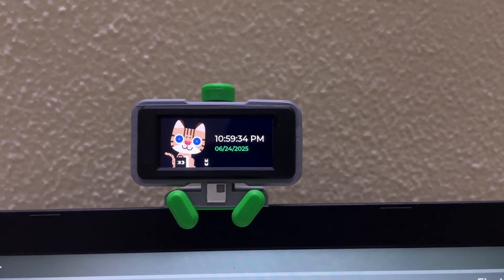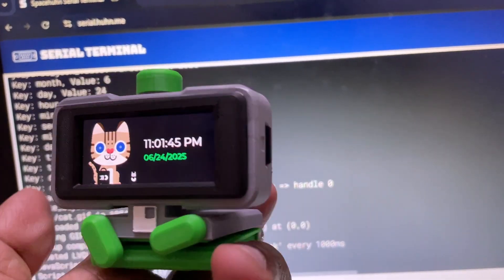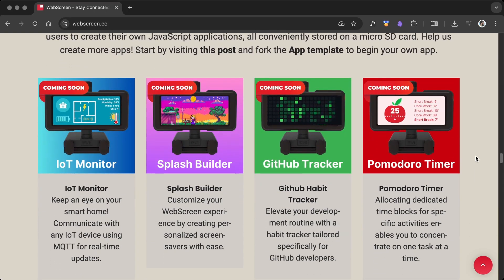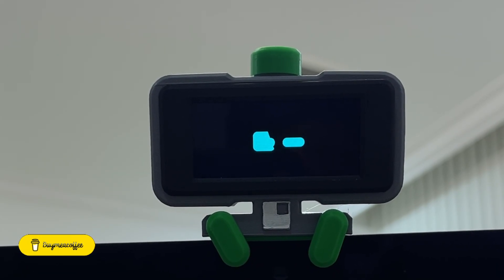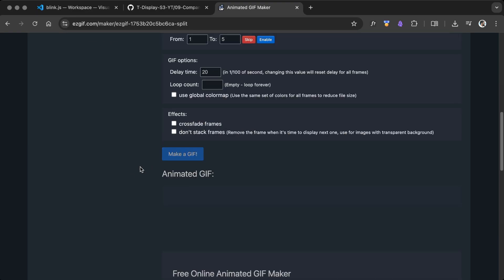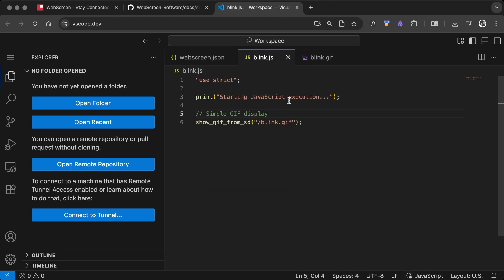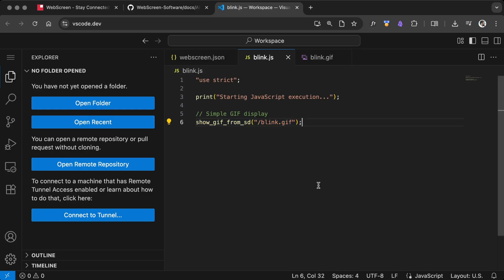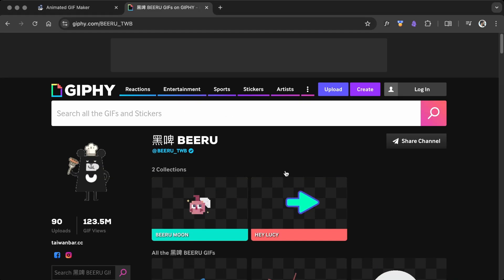ESP32 WebScreen from @HWMediaLab Elk JavaScript + LVGL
ESP32-based WebScreen device from HW Lab that runs JavaScript apps powered by the Elk engine and LVGL UI library. What's impressive is that it runs apps directly from a microSD card — no flashing or compiling required!

📦 EPD CrowPanel 5.79"
📦 EPD CrowPanel 4.2"

📦 ESP32-S3 1.3"
📦 ESP32-C6 1.47"
📦 ESP32-S3 1.85"

📦 Lilygo T-Display-S3
📦 Lilygo T4-S3
📦 Lilygo T-Display-S3